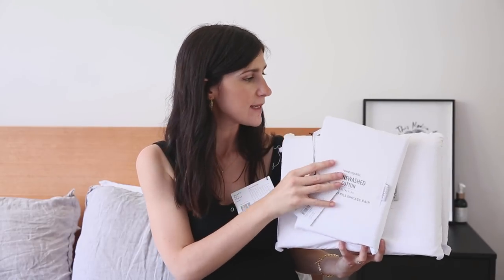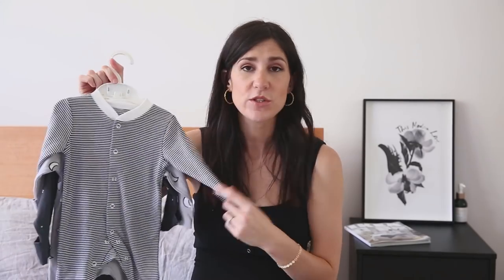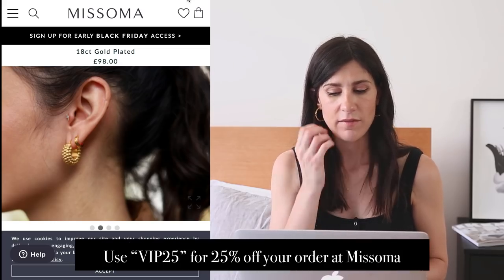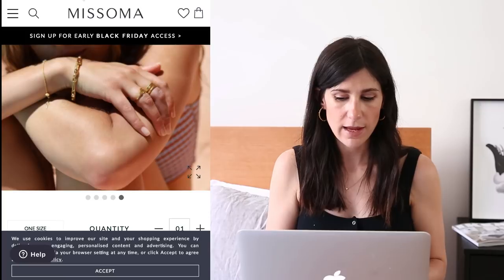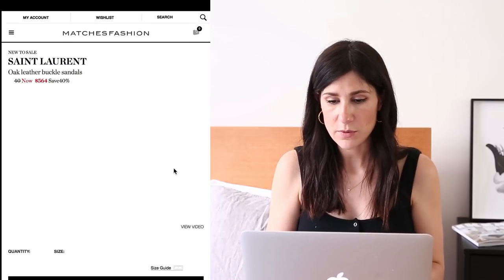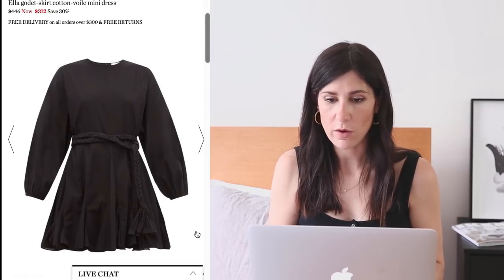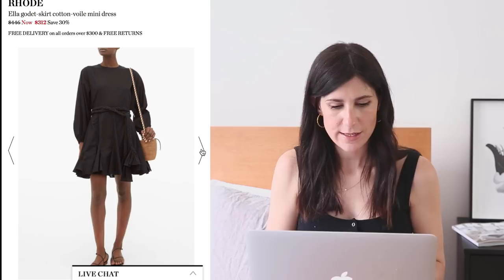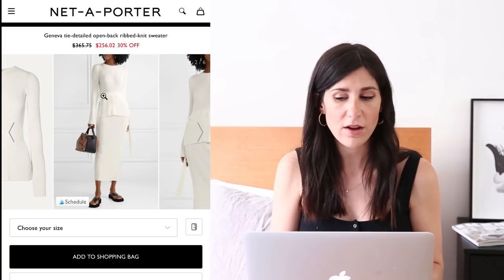WHAT I BOUGHT FROM THE BLACK FRIDAY SALES: Did I stick to my wishlist? | Mademoiselle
WHAT I BOUGHT FROM THE BLACK FRIDAY SALES | As a follow up to my Black Friday Wishlist video, I thought I’d share what I *actually* bought as I was able to snap up the key items on my list during the pre-sales. I also thought I’d bring you online shopping with me as a few of the offers kicked off yesterday (Monday 25 Nov). Everything mentioned is linked below! x

BEAUTY NOTES
Dior Backstage Face & Body Foundation, L’Oreal True Match Concealer, Marc Jacobs Tantalize Bronzer, Clinique Chubby Stick in 01 Ampd Up Apple, MAC Eyeshadow Palette, Tom Ford Liquid Eyeliner Pen, Ardell Faux Mink Mascara, Bobbi Brown Eyebrow Definer, Becca Lipstick Love